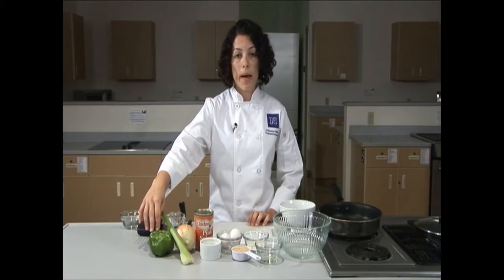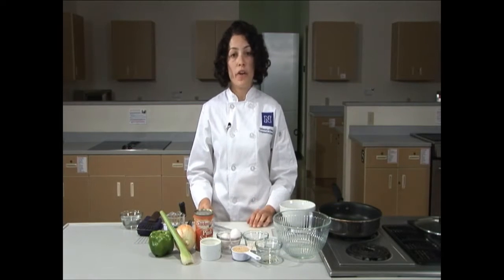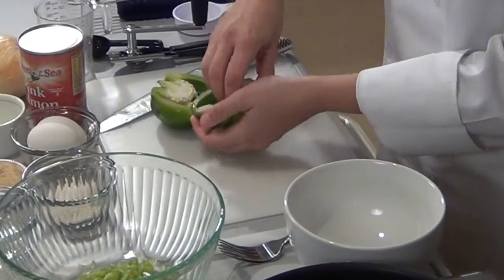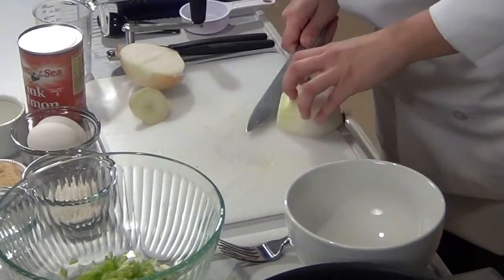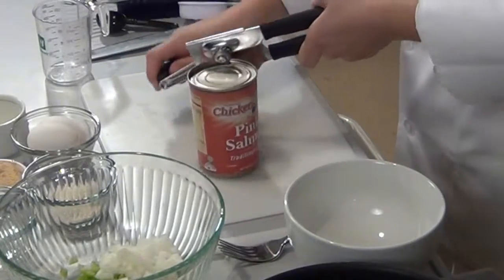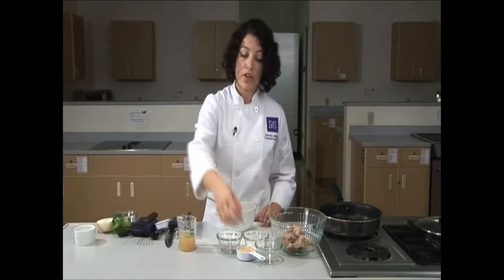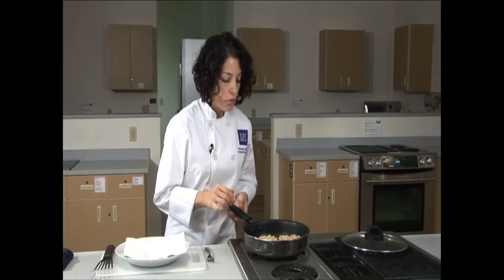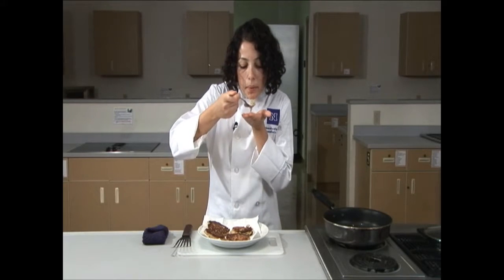Salmon Patties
Expanded Food and Nutrition Education Program – Nevada